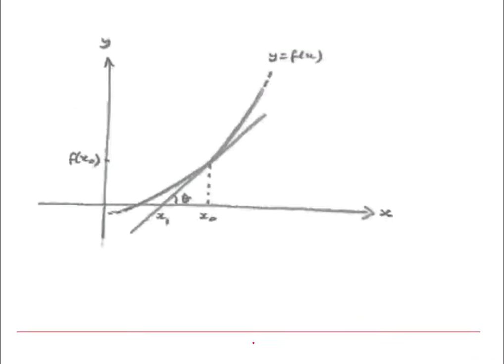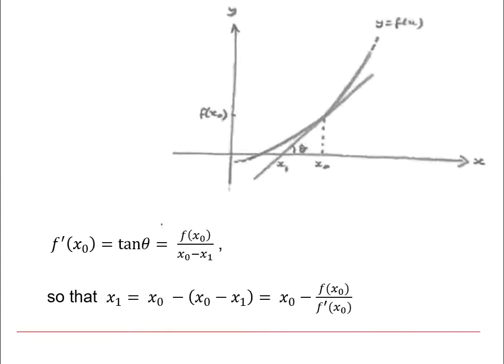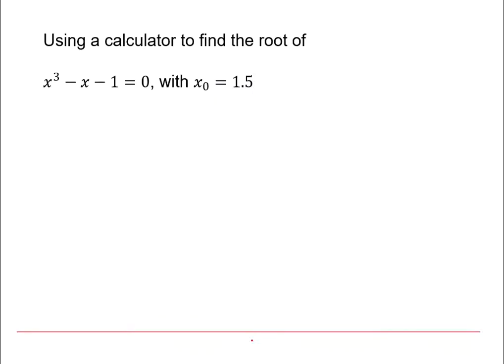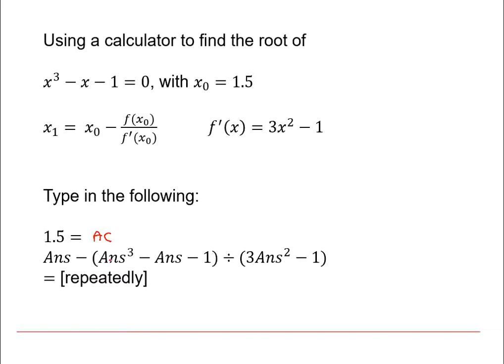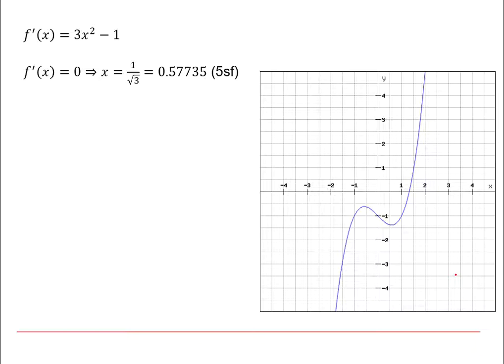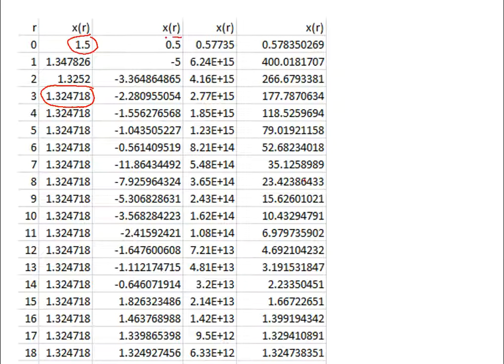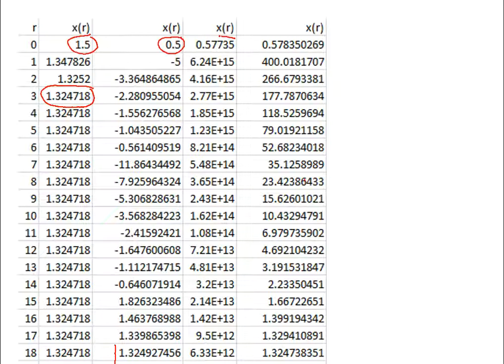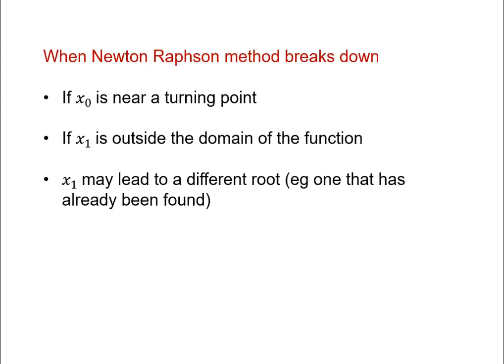MEI Numerical Methods: Solution of equations 1-4